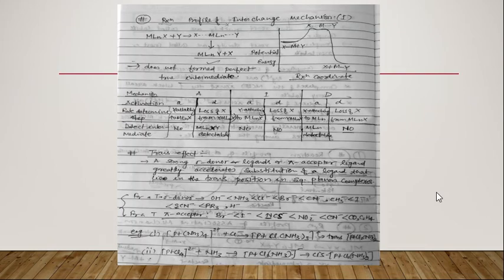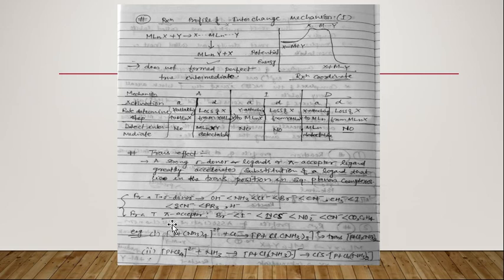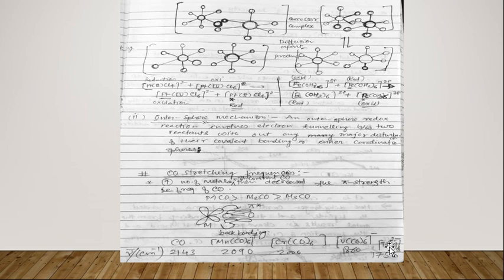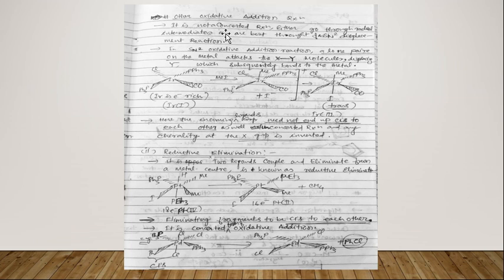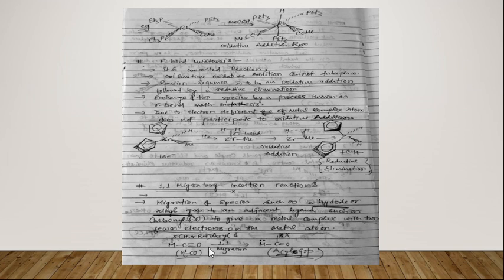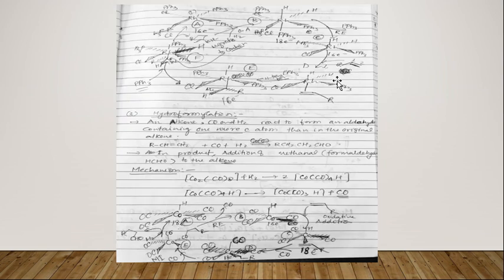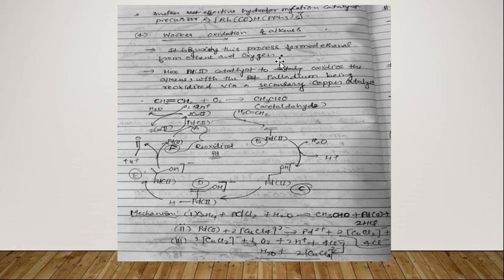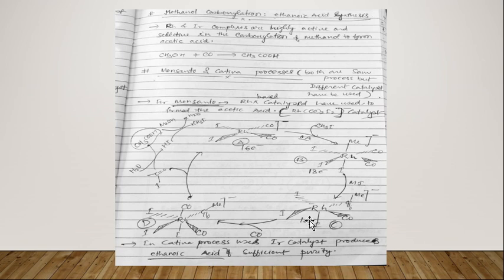Organometallic Reactions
Details explanation of organometallic Reactions#Redox Reaction#Transeffects#Homocatalyst Reaction and their mechanisms